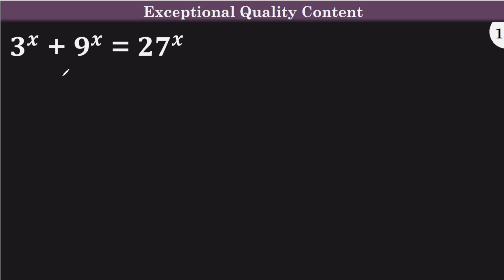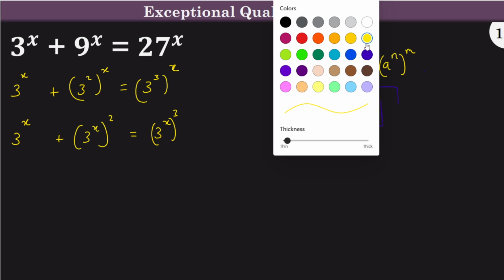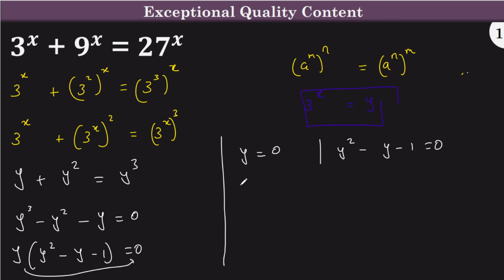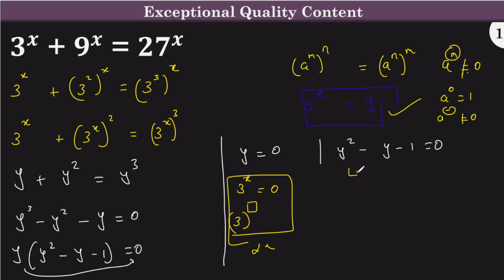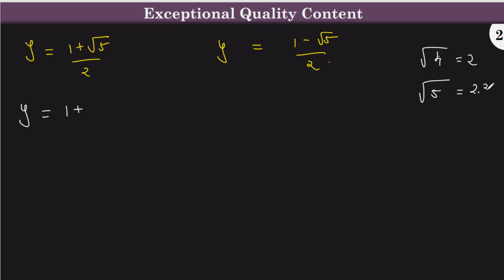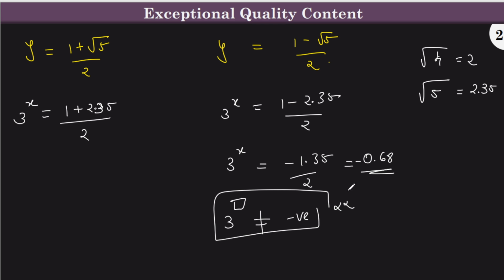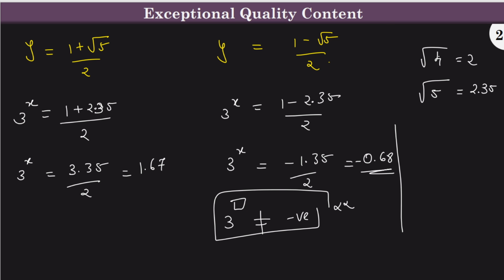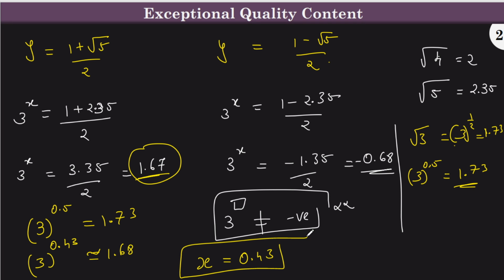Math Question || Tricky Math Problems || Olympiad Question || Competitive Exams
Math Question
Tricky Math Problems
Olympiad Question